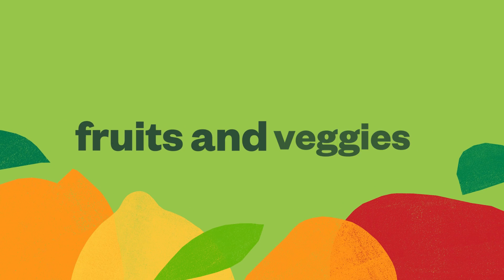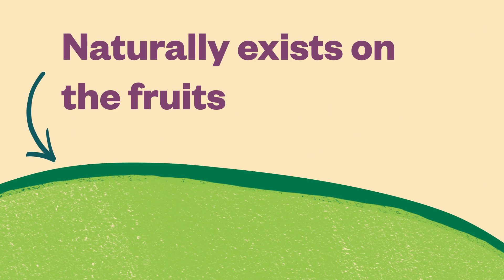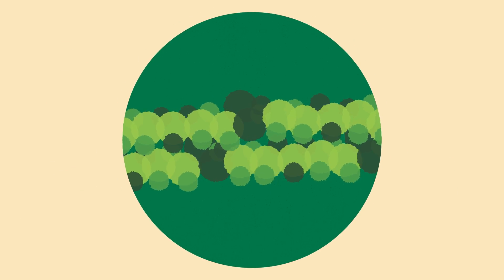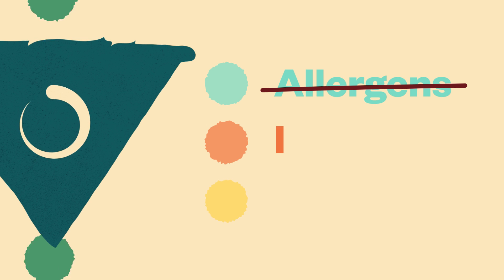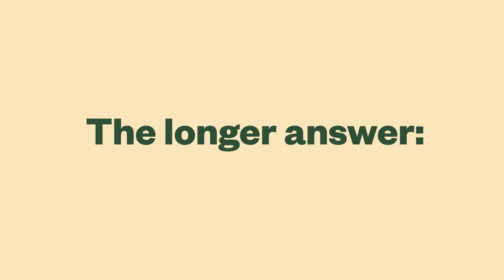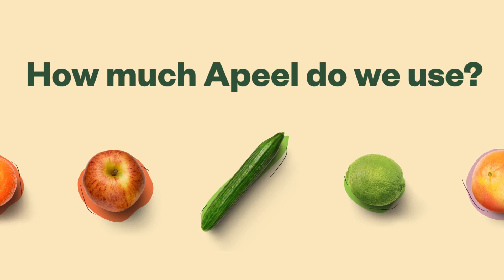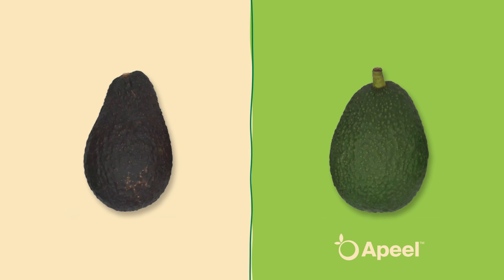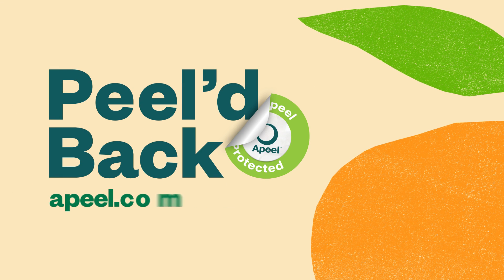Apeel: Peel'd Back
We're peeling back the science behind Apeel's plant-based protection. Learn more about Apeel, including:
- What Apeel is and how it works
- What is in Apeel, and what it’s made from
- Our safety and purity commitments